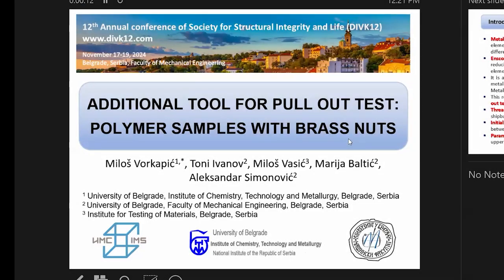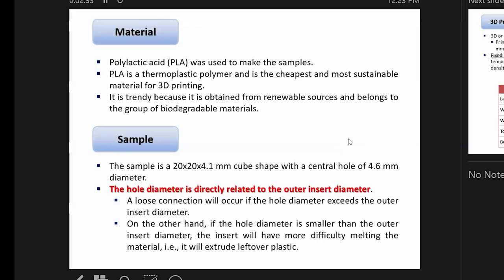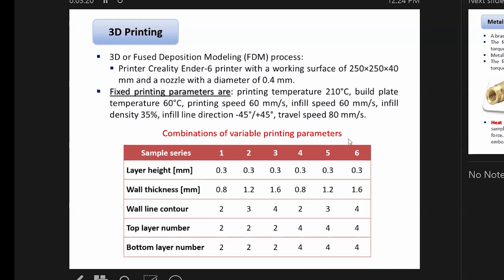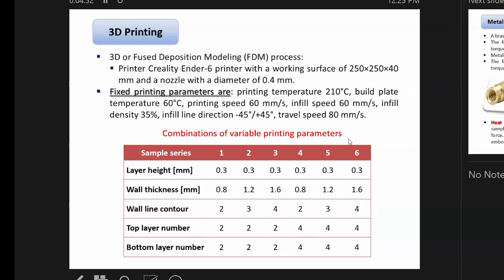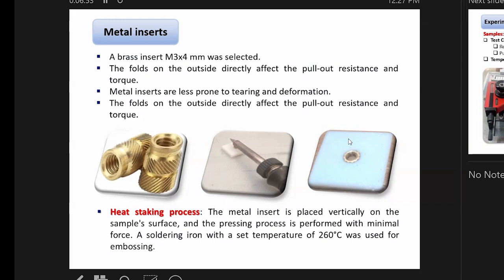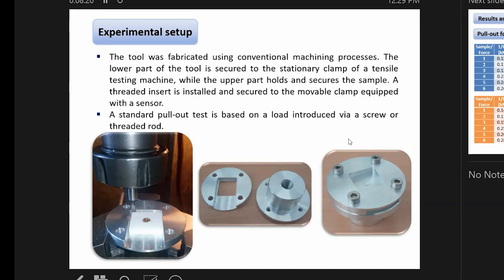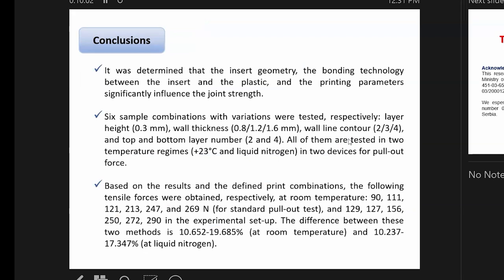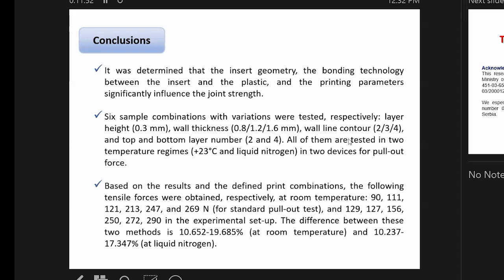Additional tool for pull out test polymer samples with brass nuts Miloš Vorkapić, Toni Ivanov, Mil